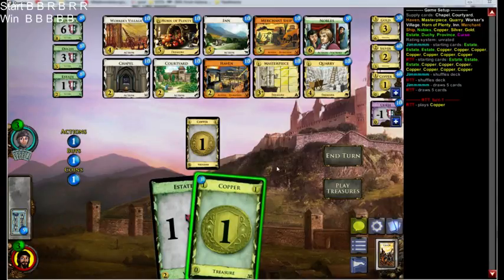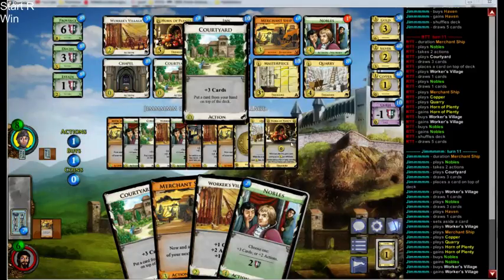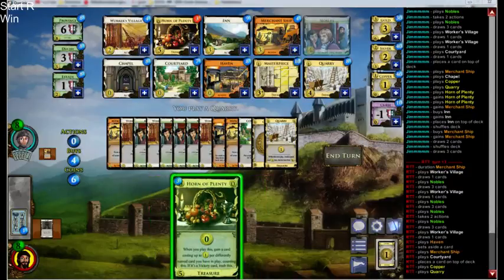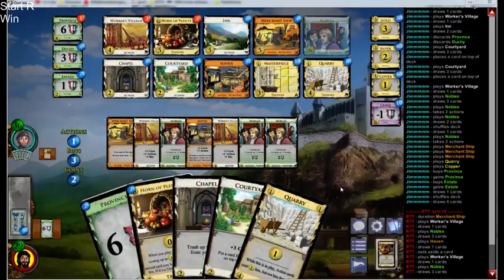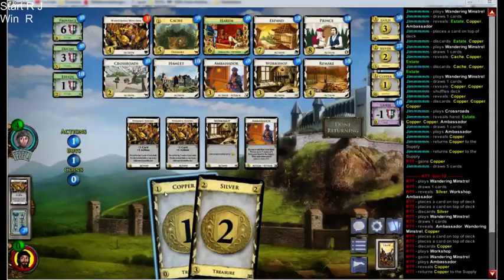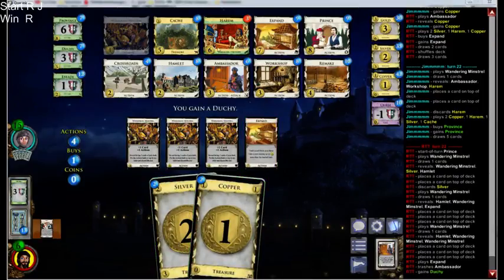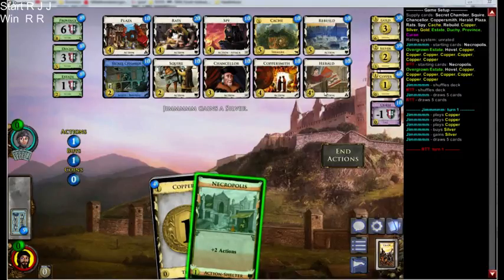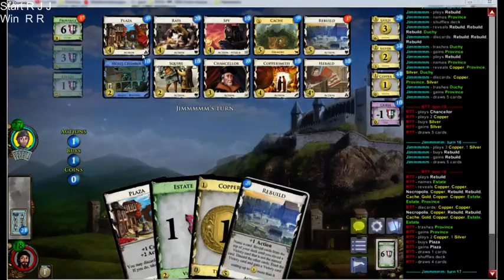Dominion League Match versus Jimmmm Part 1